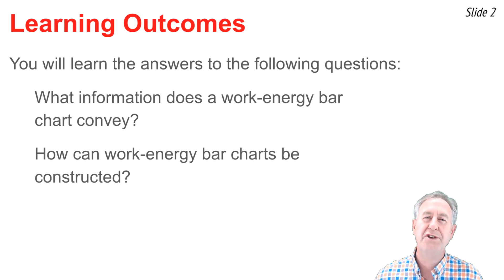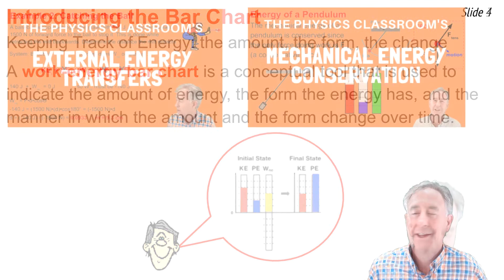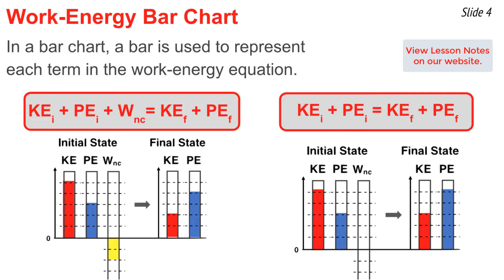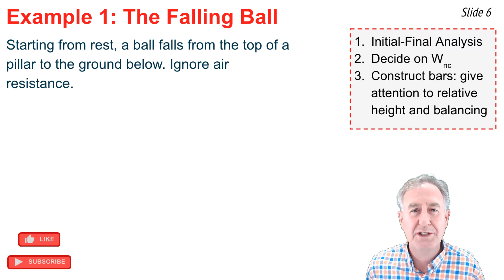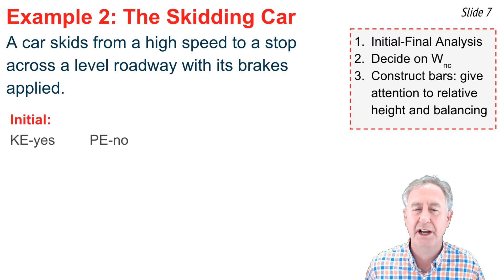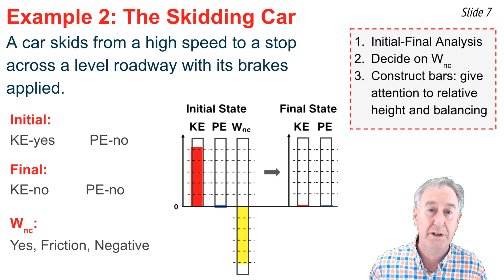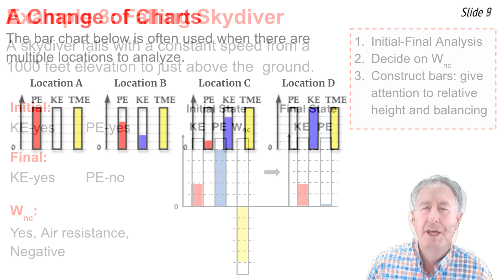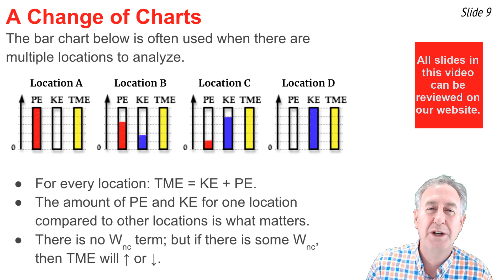Work-Energy Bar Charts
This video lesson explains what a work-energy bar chart is and discusses how to construct one. Five examples are done to illustrate the method of constructing work-energy bar charts.

Student Action Plan includes:
Physics Interactives, Work and Energy, Chart That Motion

Tutorial on Work, Energy and Power; Lesson 2: Bar Chart Illustrations